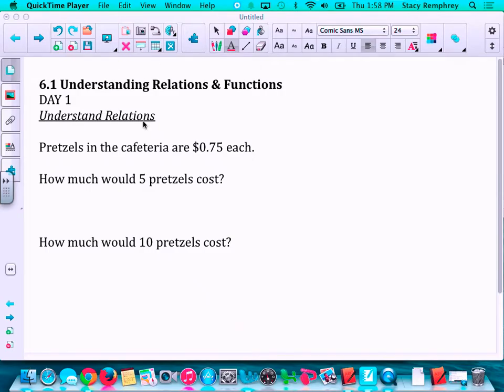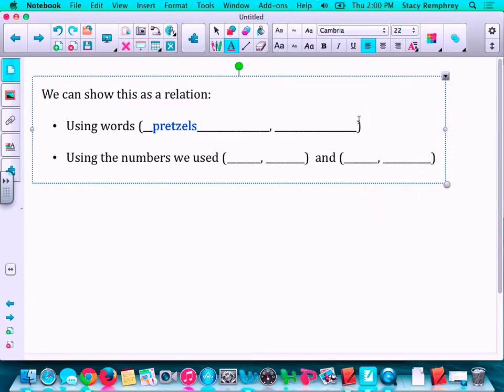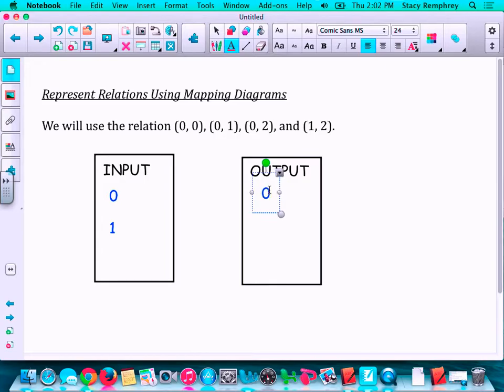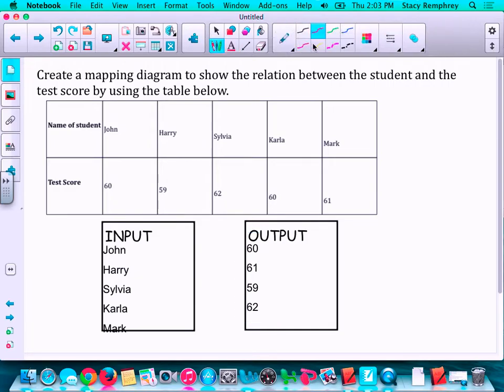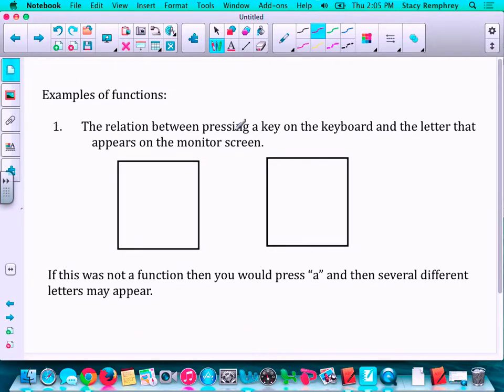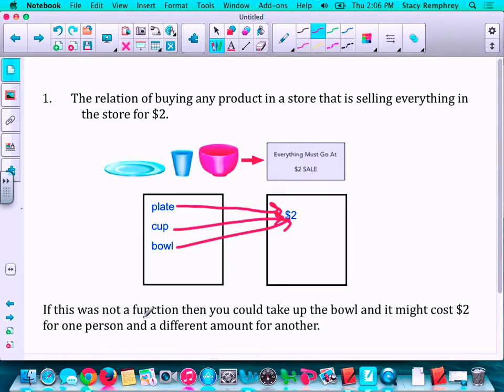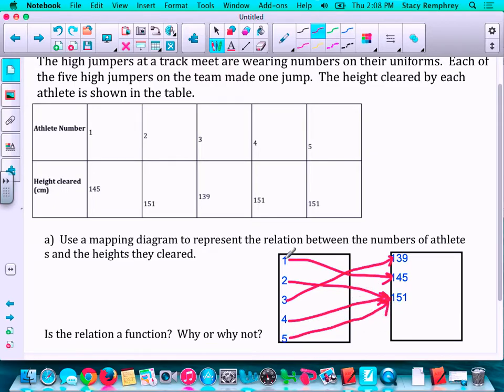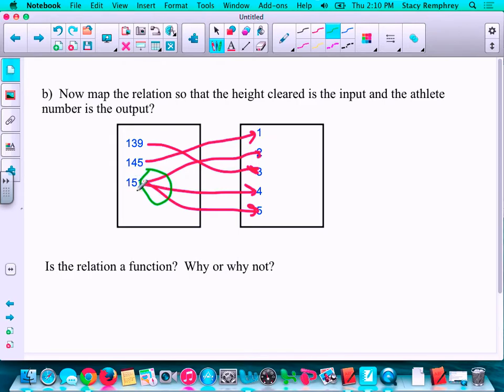Pre-Algebra 6.1 lesson Day 1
Lesson for 8th grade 6.1 Day 1